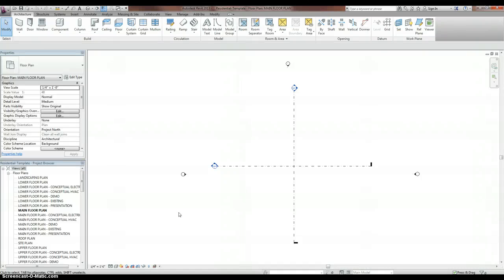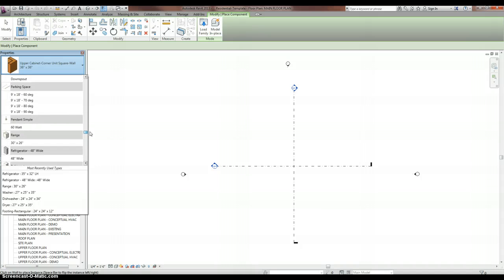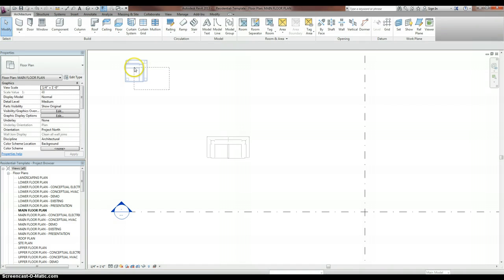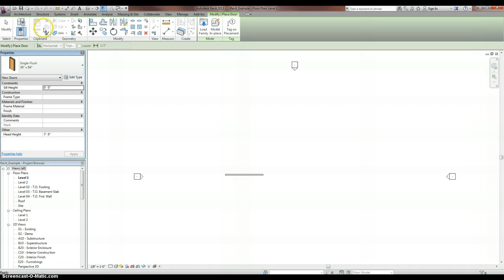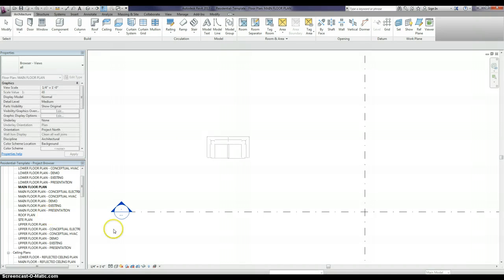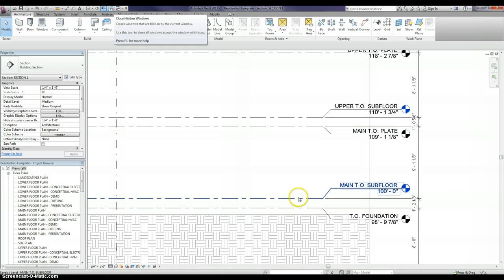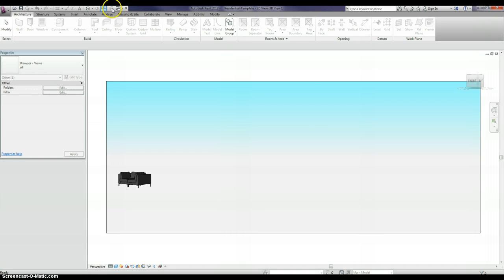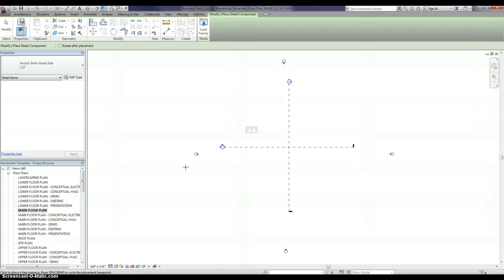Standard Revit Templete vs Revit Furniture Template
See the difference in a quick comparision between the standard Revit template and the one we made for you.